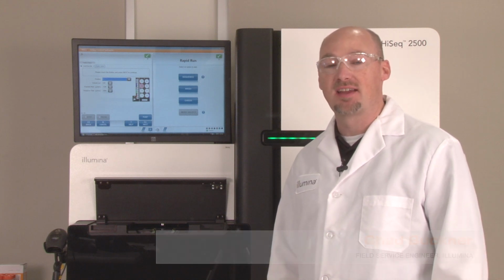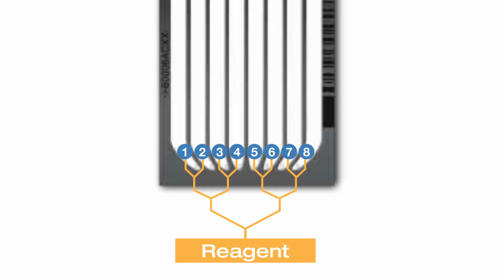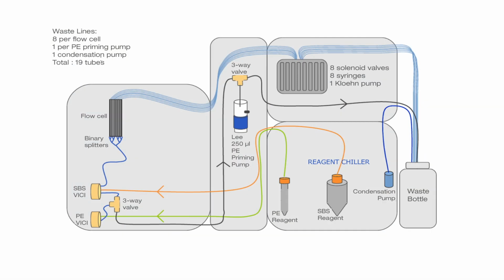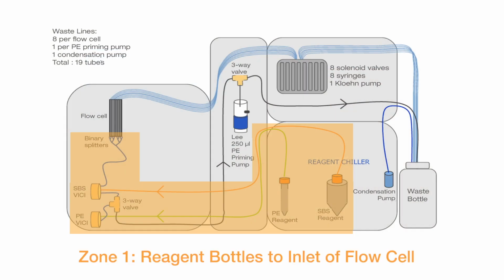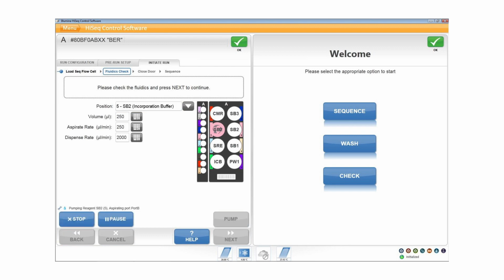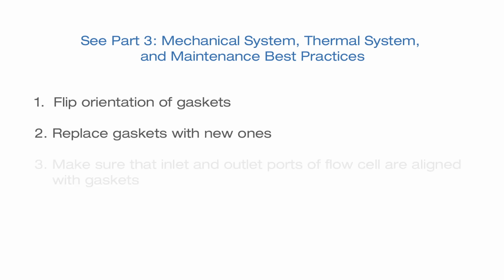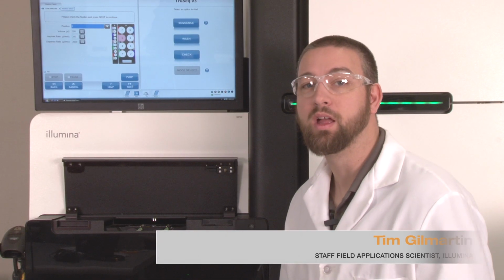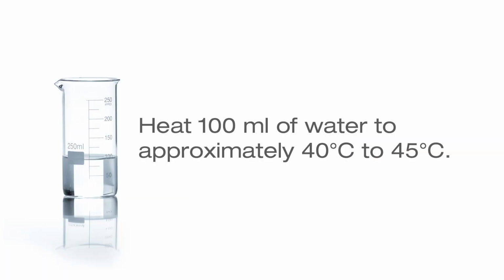Removing Fluidic Line Blockages | HiSeq™ Expert Video Tips Series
Introducing the HiSeq™ Expert Video Tips series. This 5-part series includes usage tips, troubleshooting advice, best practices, and other common customer questions regarding the HiSeq instrument.

This video continues to share tips and tricks for the fluidics system started in Part 4 of the series. The video focuses on how to identify and remove blockages from the fluidics lines to ensure the HiSeq instrument is used at its highest capacity.

Presenter:
Chad Buckner, Field Service Engineer, Illumina
Tim Gilmartin, Staff Field Applications Scientist, Illumina